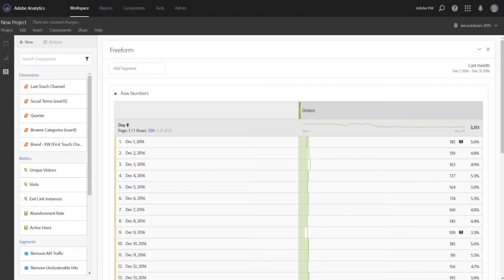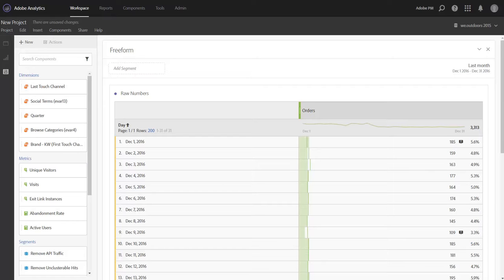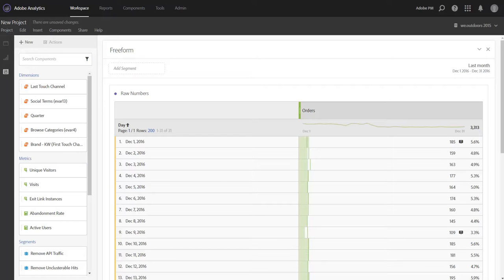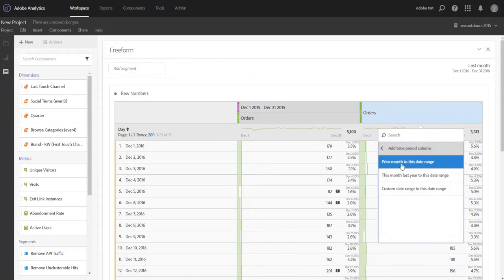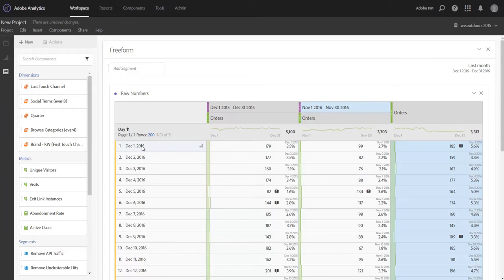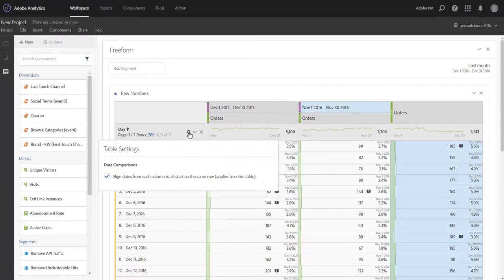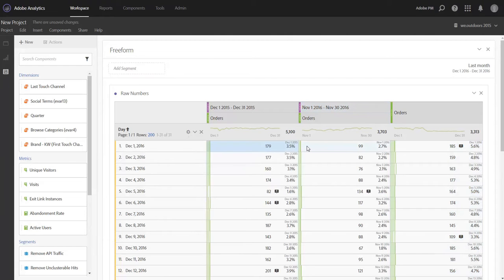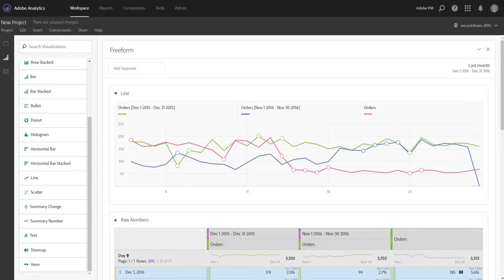Date Aligning in Analysis Workspace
If you've ever wanted to show different date range trends overlapped on the same chart, similar to Reports & Analytics 4 weeks ago & 52 weeks ago, you are in luck. In Adobe's most recent release, we've added the ability to align dates for easier range comparison in both tables & graphs.